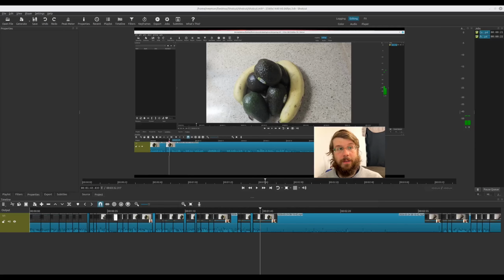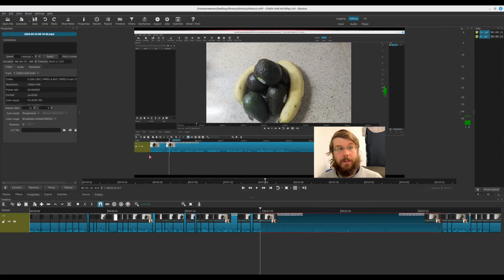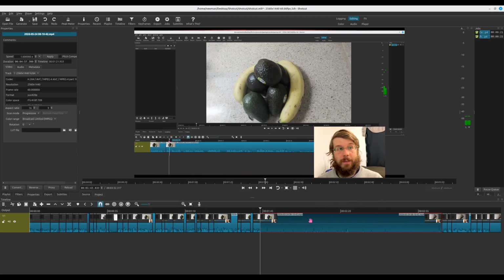How to Speed Up Video in Shotcut (Easy Tutorial)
Want to make a boring section of your video more engaging by speeding it up? In this quick Shotcut tutorial, I show you exactly how to change the playback speed of a specific clip using the Properties panel.

Whether you want to create a time-lapse effect or just skip through lengthy processes in your tutorial, here is the simple workflow:

Use the S key to split the video at the points where you want the speed change to start and end.
Click to highlight the section you want to modify.
Right-click and open Properties.
Locate the Speed setting on the left panel.
Adjust the speed by clicking the up arrow or typing in a number (e.g., 4x for four times faster).
It’s that simple! This technique works great for skipping over menu navigation, loading screens, or repetitive actions in your videos.

Let me know if you have other questions about Shotcut effects